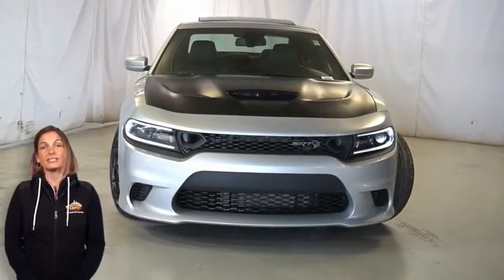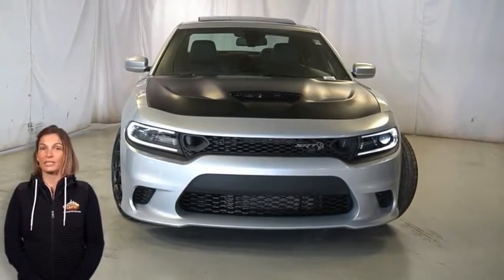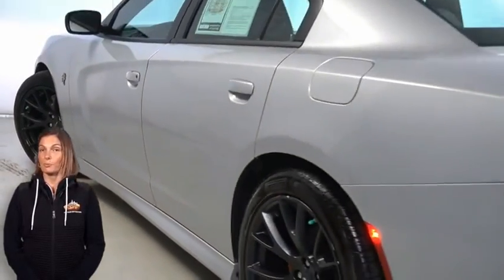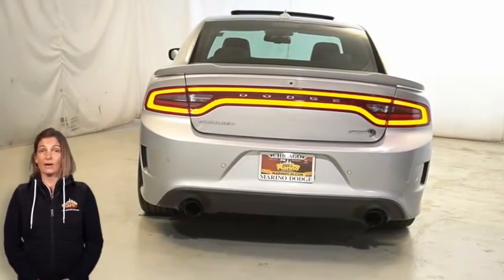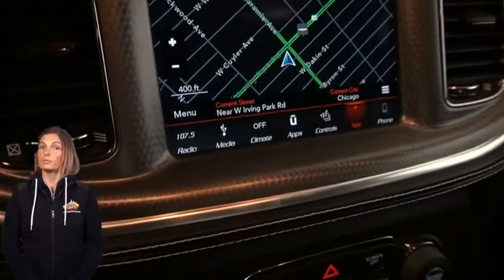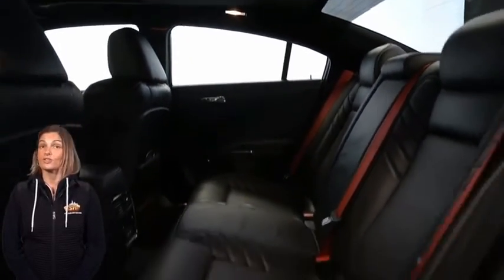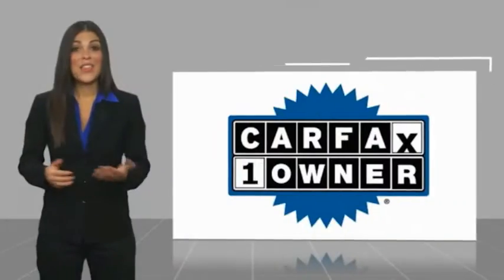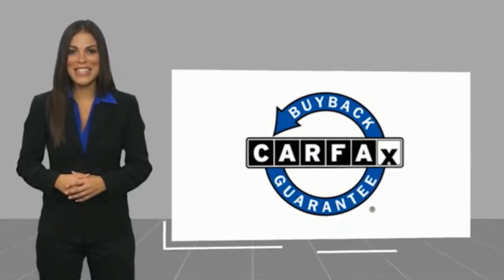2019 Dodge Charger P5506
2019 Dodge Charger SRT Hellcat

5133 W Irving Park Rd

2019 DODGE CHARGER SRT HELLCAT!! 6.2 LITER SUPERCHARGED V8 HEMI ENGINE!! STILL UNDER FACTORY BUMPER TO BUMPER AND POWERTRAIN WARRANTY!! ONE OWNER!! ACCIDENT FREE CARFAX REPORT!! 8.4 INCH TOUCH SCREEN DISPLAY!! NAVIGATION!! REAR BACKUP CAMERA!! 20 INCH GLOSS BLACK FORGED ALUMINUM WHEELS!! 19 HARMAN KARDON PREMIUM SPEAKERS!! SIRIUSXM RADIO!! BI-FUNCTION HID PROJECTOR HEADLAMPS!! SATIN BLACK PAINTED HOOD!! HEATED FRONT SEATS VENTILATED FRONT SEATS!! HEATED STEERING WHEEL!! REMOTE START SYSTEM!! BLIND SPOT MONITORING!! BREMBO 6-PISTON FRONT BRAKES!! COMPETITION SUSPENSION!! CONFIGURABLE DRIVE MODES!! AFTER-RUN CHILLER!! LAUNCH CONTROL WITH LAUNCH ASSIST!! SRT PERFORMANCE PAGES!! 4G LTE WIFI HOTSPOT!! APPLE CARPLAY!! GOOGLE ANDROID AUTO!! SIRIUSXM RADIO!! POWER SUNROOF!! STEERING WHEEL MOUNTED PADDLE SHIFTERS!! ELECTRONIC STABILITY CONTROL!! POWER LOCKS!! POWER WINDOWS!!